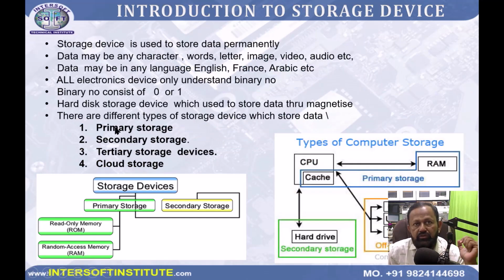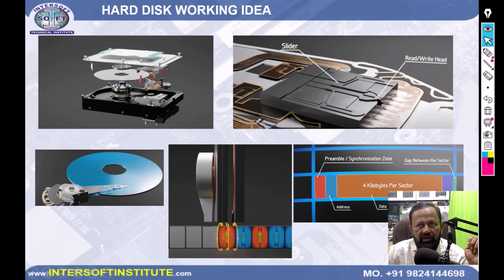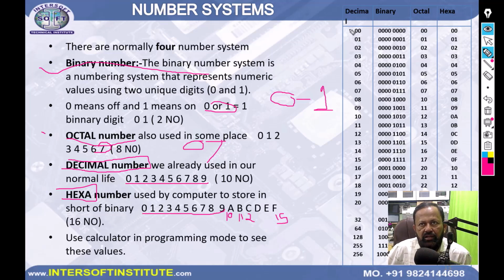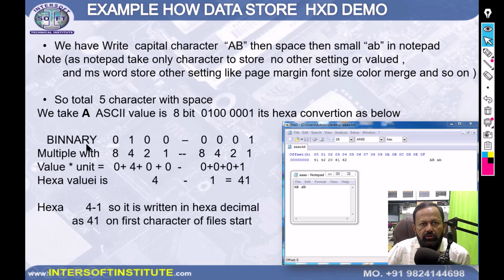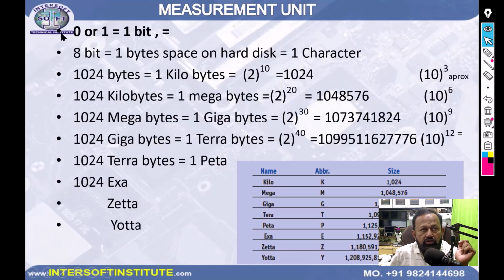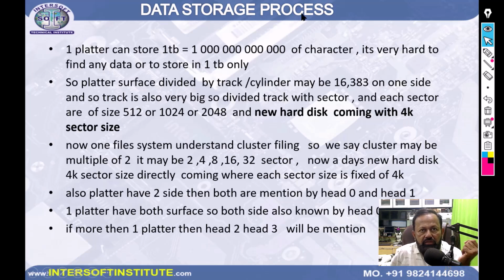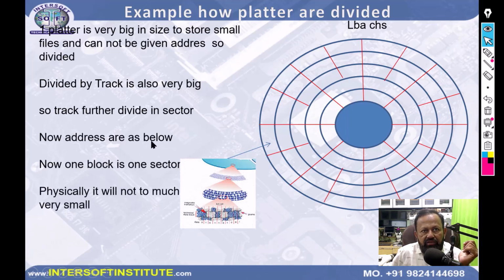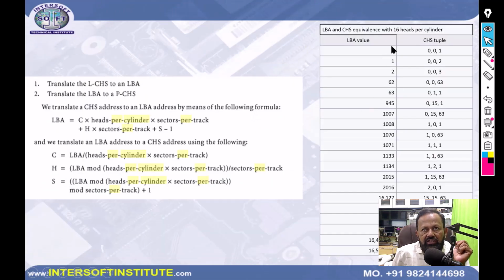How Hard Disk Works | Storage Device Explained | Data Storage Technology Tutorial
How Hard Disk Works & How Data is Stored Inside!

Ever wondered how your hard disk actually stores data or what goes on inside your computer’s storage devices? 🤔
In this video, we’ll explain the working principle of hard disks (HDDs) and give you a clear understanding of storage devices — including SSD, HDD, and Flash Memory.

📚 In this tutorial, you’ll learn:
⚙ How data is written and read using magnetic platters and heads
💡 Difference between HDD, SSD, and Flash Storage
🔧 Basic structure and components of a hard disk
📂 How logical and physical data storage works
🧠 Why storage devices fail and how data recovery becomes possible

Perfect for students, IT learners, and data recovery beginners who want to understand the science behind storage technology.